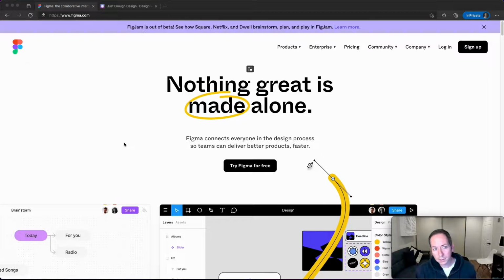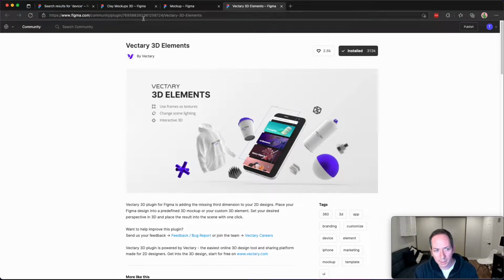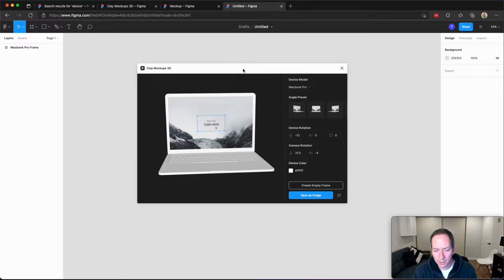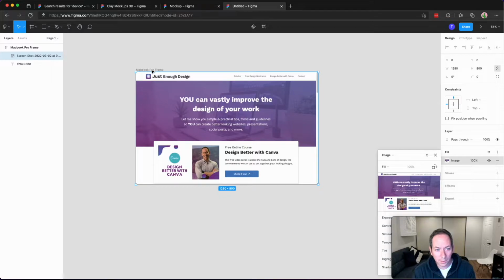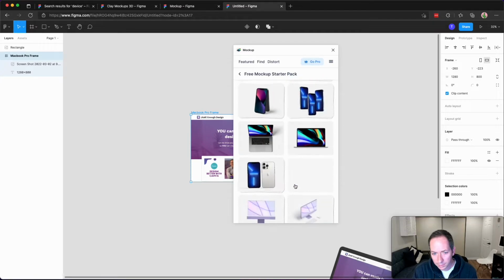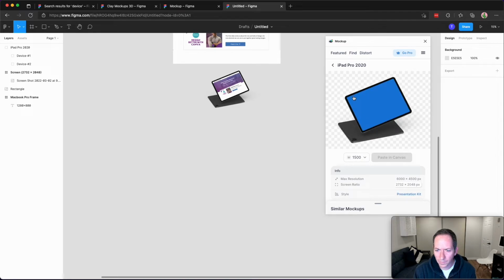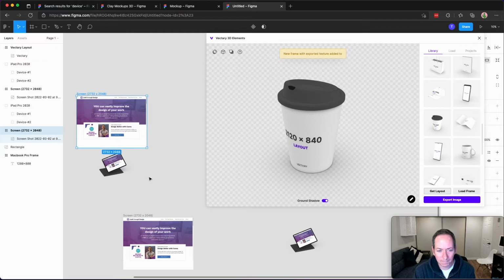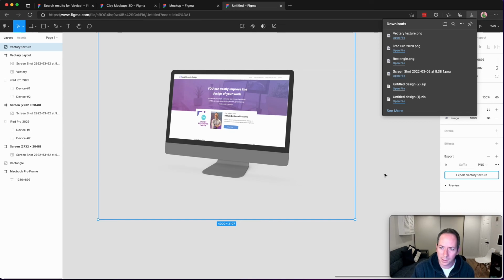Free 3D Mockups With Figma To Showcase Your Work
💻  Free 3D Mockups With Figma
In this video I'll show you the simple steps you can take to showcase your work beautifully in 3D mock-ups, all for free with Figma.

You can take your designs, your websites, applications, or other artwork and have them rendered inside of phones, tablets, computers or more.

Best of all, it's all for Free with Figma and some amazing plugins.